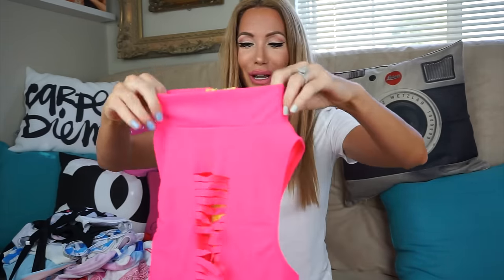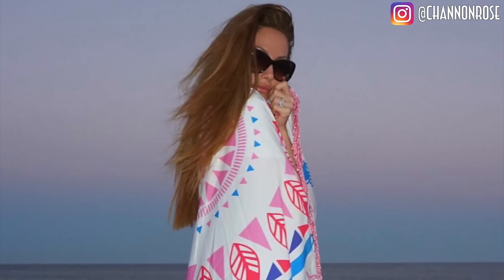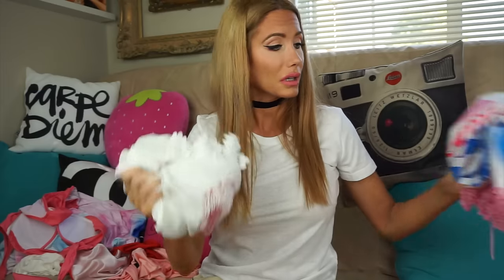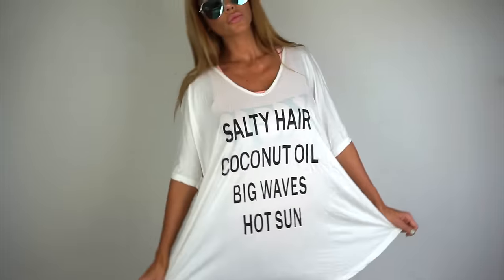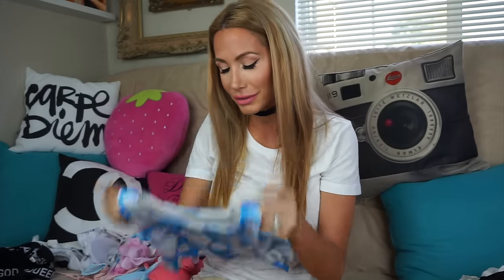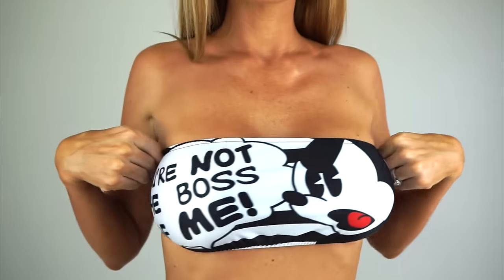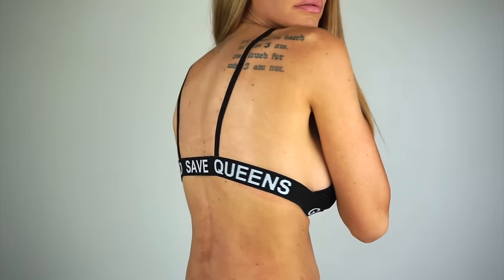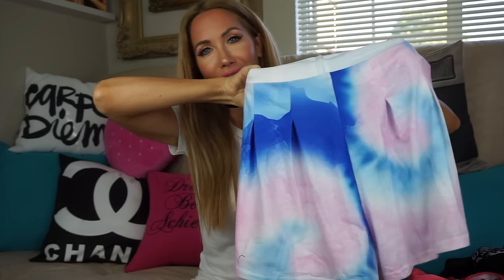SWIMSUIT TRY-ON HAUL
Here is my summer swimsuit try on haul for 2016! Enjoy! Let me know if you want to see a Back To School Haul?!